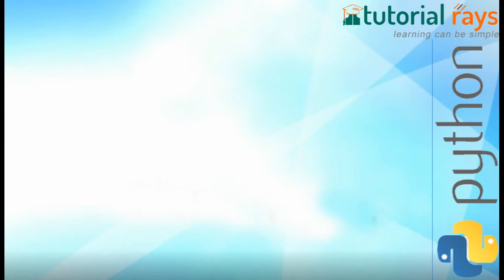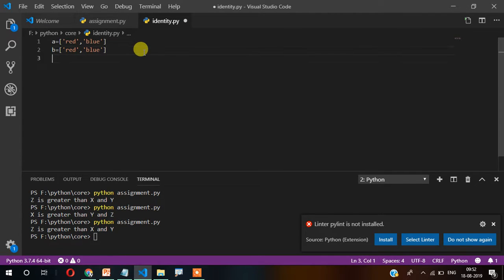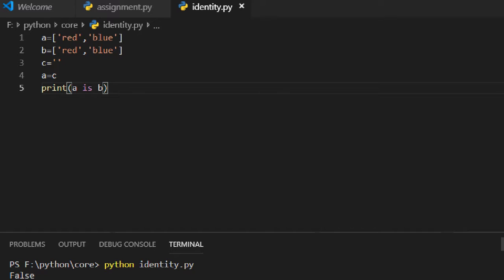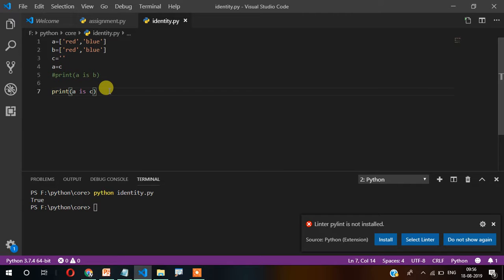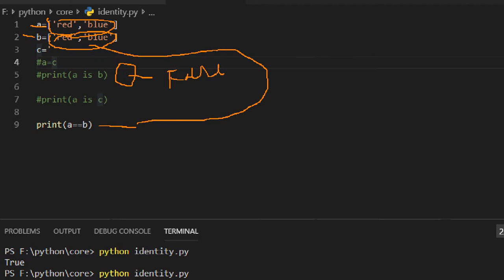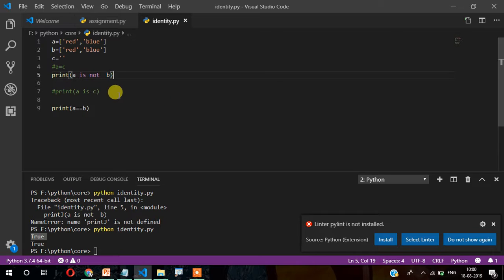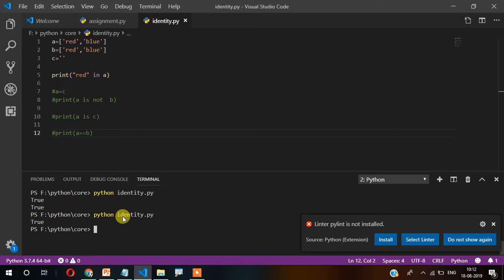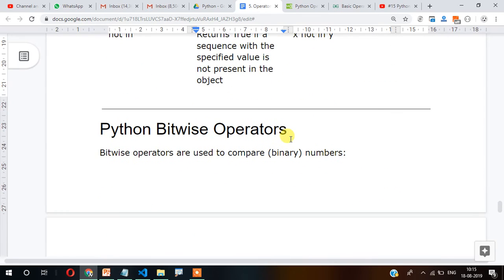Part-05 Identity Operators | Python Tutorial For Beginners | Python Training | TutorialRays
Thanks

 python
 python tutorial
 python lists
 python dictionary
 variables python
 python global variables
 python printing variables
 python for programmers
 python learning
 python programmer
 python programming
 python tutorials
 python range
 python download
 data types in python with examples
 python training
 Tutorialrays

 python
 python tutorial
 python lists
 python dictionary
 variables python
 python global variables
 python printing variables
 python for programmers
 python learning
 python programmer
 python programming
 python tutorials
 python range
 python download
 python training
 Tutorialrays

 python operators
 python programming
 python basics
 python certification
 python training
 TutorialRays